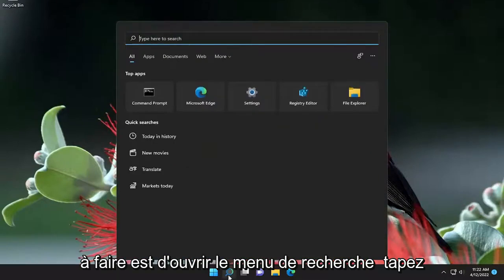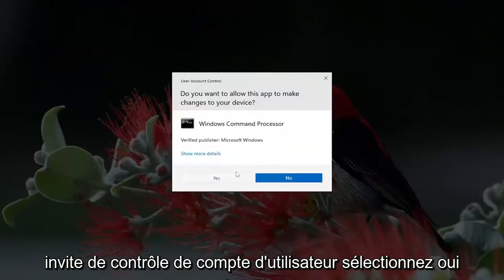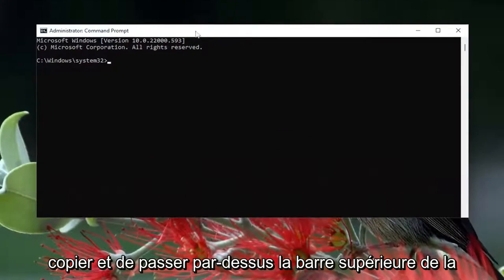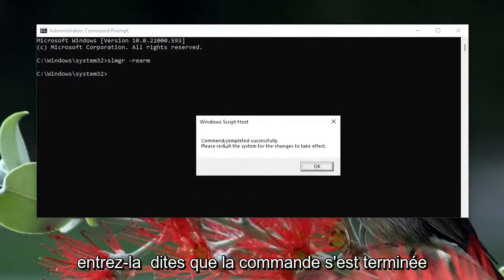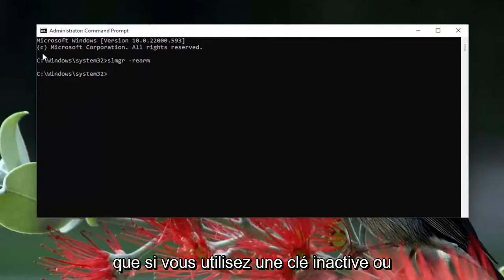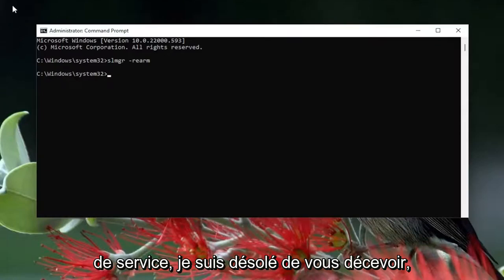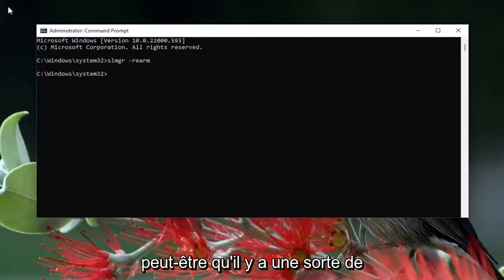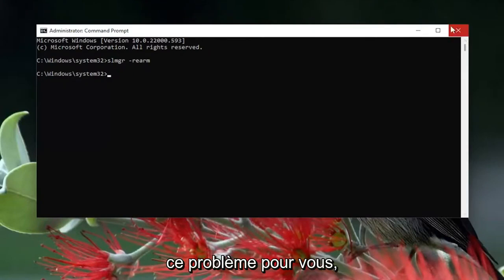Comment corriger le problème Votre licence Windows va bientôt expirer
Votre licence Windows expirera bientôt mais Windows est activé Windows 11 [Solution]

Commande utilisée :
slmgr –rearm

Si vous ne saviez pas mieux, vous supposeriez que Windows vous disant que "la licence Windows expirera bientôt" n'est qu'un message vous informant avant que votre licence actuelle n'expire. Mais en réalité, cela peut également être causé par quelques erreurs système différentes, en particulier si vous utilisez une version Insider de Windows 11.

Problèmes abordés dans ce tutoriel :
votre licence Windows expirera bientôt Windows 11 sur un ordinateur portable Lenovo
votre licence windows expirera bientôt windows 11 sur ordinateur portable acer
votre licence Windows expirera bientôt Windows 11 sur un ordinateur portable ASUS
votre licence Windows expirera bientôt Windows 11 sur un ordinateur portable Toshiba
votre licence windows va bientôt expirer Lenovo
votre licence Windows expirera bientôt cmd fix